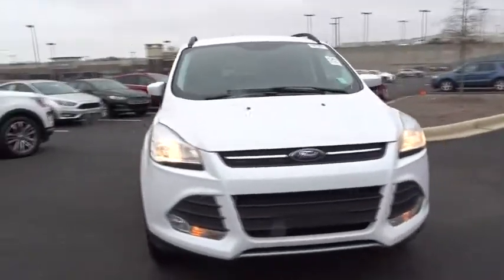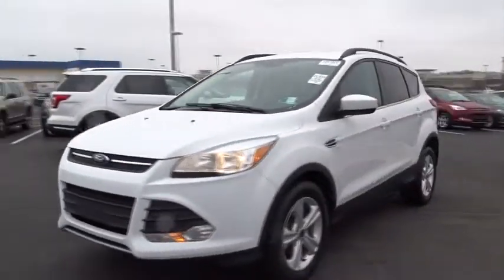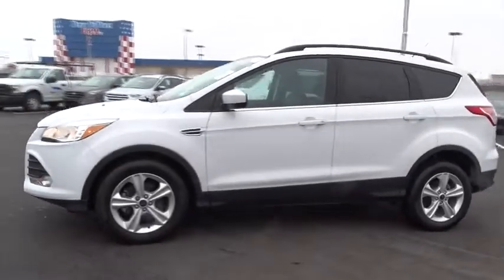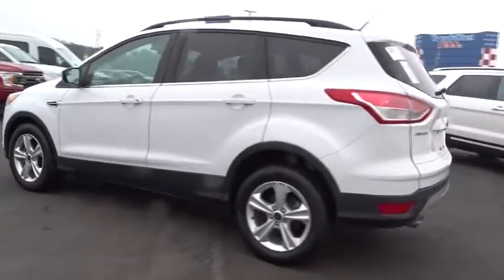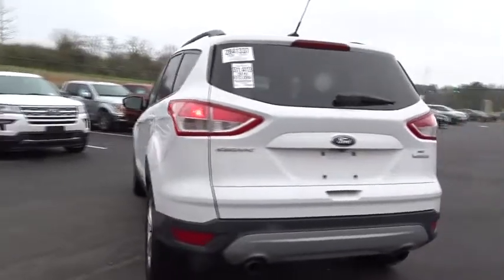2016 Ford Escape Atlanta, Marietta, Decatur, Johns Creek, Alpharetta, GA U3533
Oxford White Used 2016 Ford Escape available in Atlanta, Georgia at Hennessy Ford. Servicing the Marietta, Decatur, Johns Creek, Alpharetta, GA area.

Hennessy Ford
5675 Peachtree Industrial Blvd

ONE OWNER and CLEAN CARFAX Equipment Group 201A, Reverse Sensing System, SE Convenience Package (Black Roof-Rack Side Rails, Dual Zone Electronic Automatic Temperature Control, Perimeter Alarm, Power Converter 110V Outlet, Radio: Media Hub w/SYNC 3, and SYNC 3 Communications & Entertainment System), Ford Certified Pre-Owned Certified, and 4D Sport Utility Hennessy Ford / Lincoln is pleased to offer you this exceptional 2016 Ford Escape. This SE Escape Exterior is finished in Oxford White and the interior is finished in Charcoal Black w/Cloth Buckets w/60/40 Split Rear Seat PLUS... this exceptional vehicle comes well equipped with ONE OWNER and CLEAN CARFAX Equipment Group 201A, Reverse Sensing System, SE Convenience Package (Black Roof-Rack Side Rails, Dual Zone Electronic Automatic Temperature Control, Perimeter Alarm, Power Converter 110V Outlet, Radio: Media Hub w/SYNC 3, and SYNC 3 Communications & Entertainment System), Ford Certified Pre-Owned Certified, and 4D Sport Utility AND gives you an amazing driving experience along with impressive Fuel efficiency rating!! 23/32mpgFord Certified Pre-Owned Details:* Warranty Deductible: $100* Includes Rental Car and Trip Interruption Reimbursement* 172 Point Inspection* Vehicle History* Transferable Warranty* Powertrain Limited Warranty: 84 Month/100,000 Mile (whichever comes first) from original in-service date* Limited Warranty: 12 Month/12,000 Mile (whichever comes first) after new car warranty expires or from certified purchase date* Roadside AssistanceNew Price!Priced below KBB Fair Purchase Price!Odometer is 11585 miles below market average!Clean CARFAX. CARFAX One-Owner.Hennessy Ford Lincoln Atlanta is the premier Ford dealership in Atlanta GA for all of your automotive needs. We have 100's of Exceptional Pre-owned vehicles in stock for you to choose from every day. We are the leading the way with Real-Time Market based Pricing that yields you lowest prices and Best values on every car and truck we offer. Since opening our doors here in the Atlanta area, our commitment has been on offering our customers the lowest prices on the widest selection of new and used cars for sale in the Atlanta, Buckhead, Dunwoody, Brookhaven, Winder, Decatur, Stone Mountain, Tucker, Loganville, Commerce, Hoschton, Brasleton, Buford, Cumming, Duluth, Norcross, Snellville, Lawrenceville, Doraville, Chamblee areas and Gwinnett, Fulton, Forsyth, Dekalb, Banks, Clayton, Jackson, Hall, and all surrounding counties . Hennessy Ford Lincoln Atlanta takes pride in standing above the competition with a solid reputation as being a premier Ford dealer and our ENTIRE team wants to ensure your car buying experience exceeds your expectations.Awards:* 2016 KBB.com Brand Image Awards